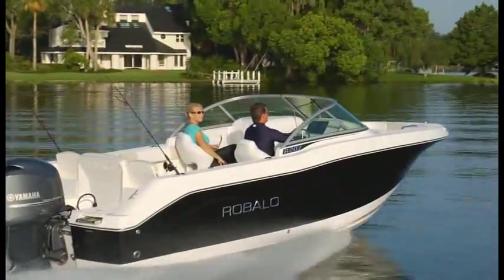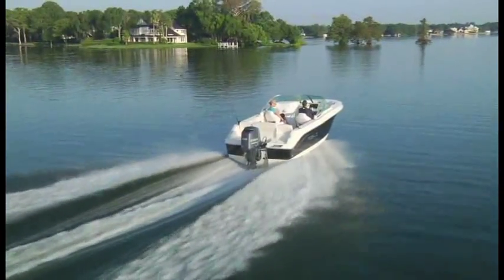Robalo R207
Introducing the new 2013 Robalo R207!